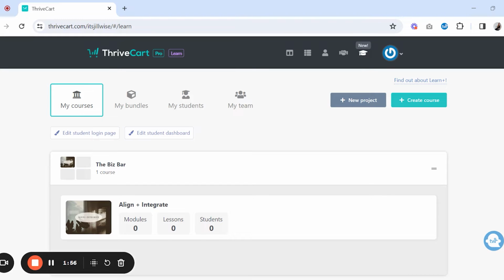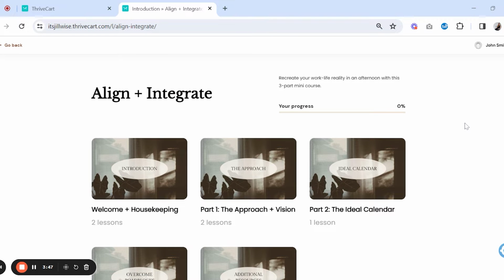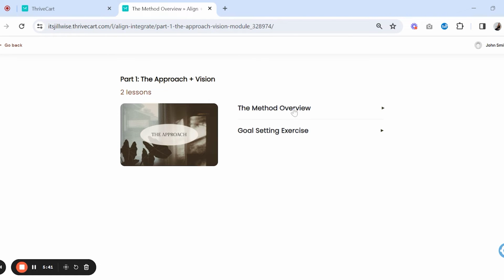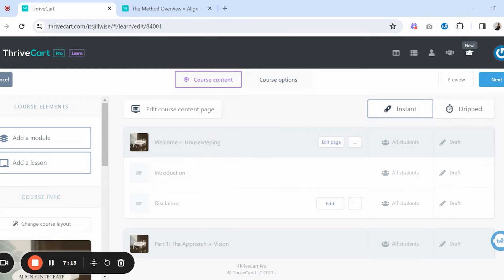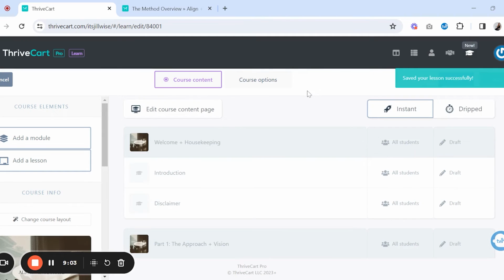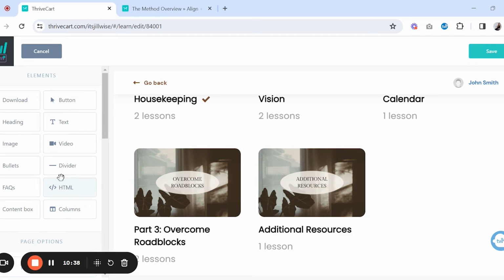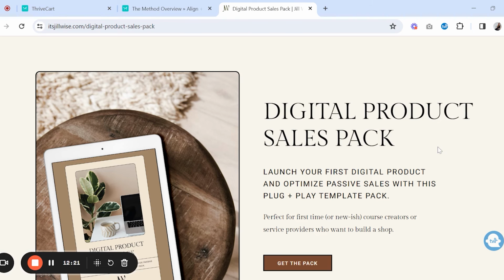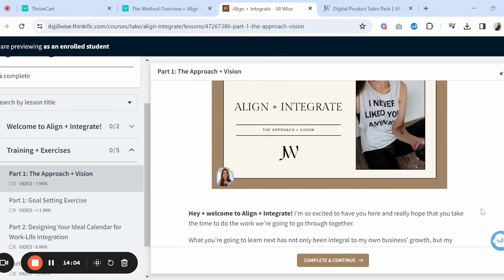ThriveCart Learn initial reactions / best course platform, switching from Thinkific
Come along for an over-the-shoulder tour of my initial reactions migrating my digital products from Thinkific to ThriveCart Learn. In this video, I explain why I’m switching and what I like about ThriveCart Learn so far. I show you how I create standard setup formatting for each of my digital products, what that looks like in the customer dashboard, and more. You also can see the comparison between Thinkific’s customer dashboard preview with ThriveCart Learn’s.

✨ Get the Digital Product Sales Pack to launch and sell your first digital product

// DIGITAL TOOLS + RESOURCES

✨ Download my free guide to building a profitable freelance business, 4 Steps to Profit

// PRODUCTS + TECH STACK

Amazon storefront